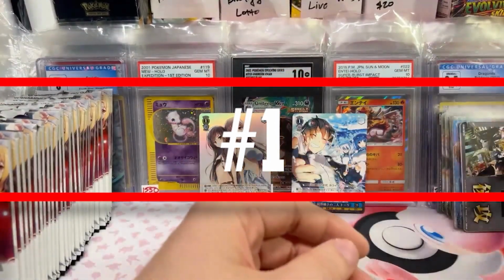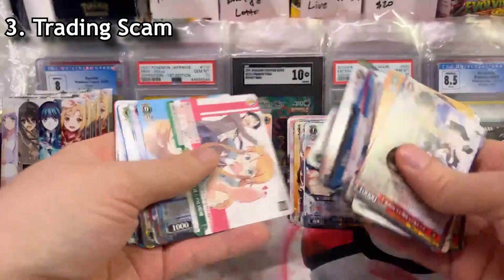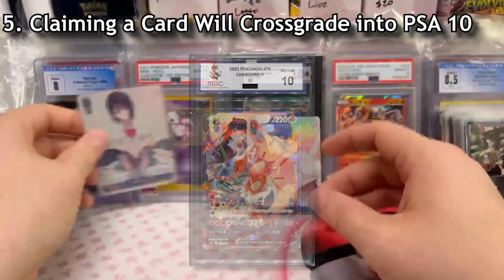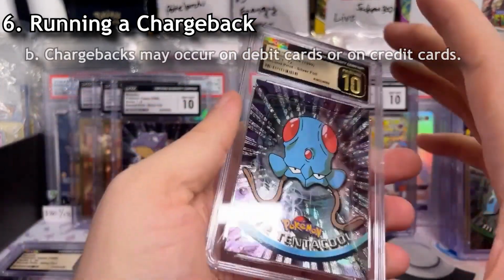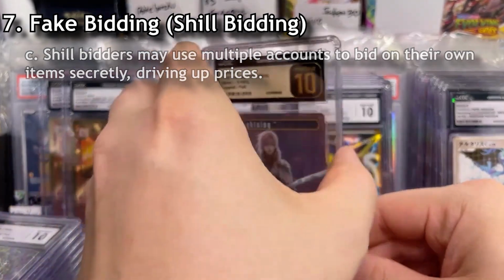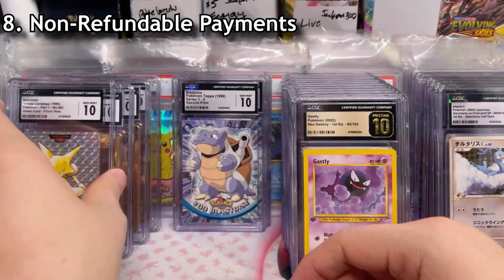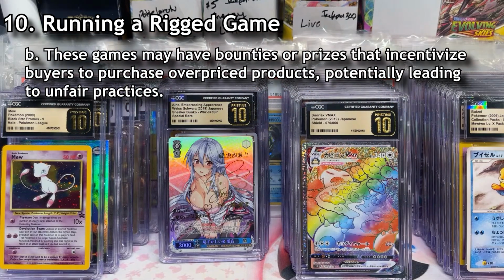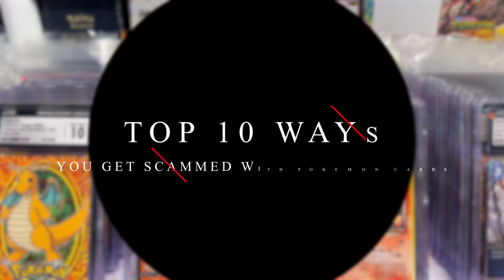10 ways NOOBS get SCAMMED with POKEMON CARDS & How to Avoid It!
Here the top 10 ways you get scammed and how to avoid it!